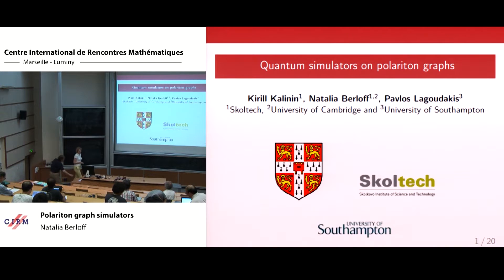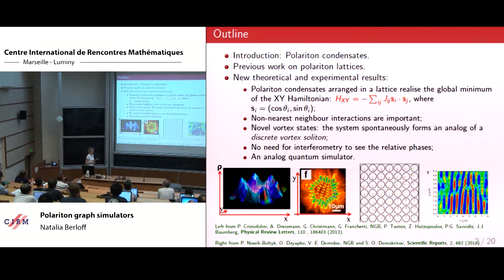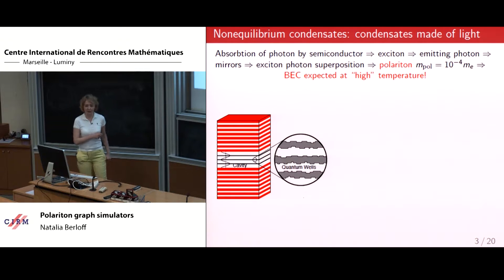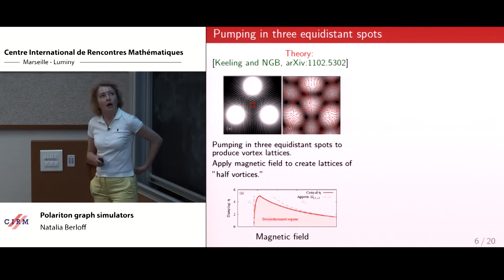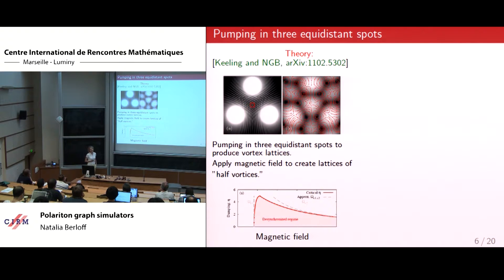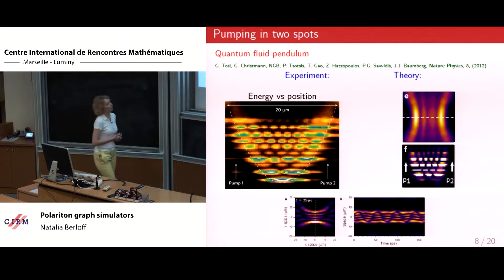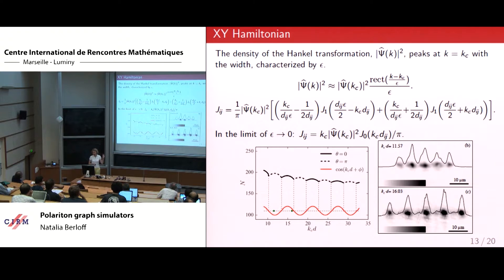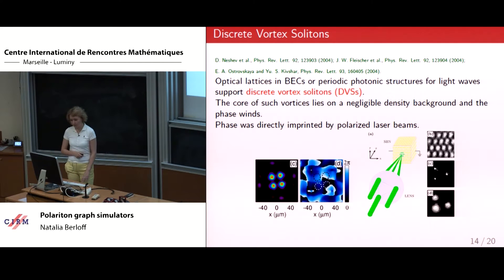Natalia Berloff: Polariton graph simulators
Abstract: We propose a platform for finding the global minimum of XY Hamiltonian with polariton graphs. We derive an approximate analytic solution to the spinless complex Ginzburg-Landau equation that describes the density and kinetics of a polariton condensate under incoherent pumping. The analytic expression of the wavefunction is used as the building block for constructing the XY Hamiltonian of two-dimensional polariton graphs. We illustrate examples of the quantum simulator for various classical magnetic phases on some simple lattice geometries: linear, triangular, square.

Recording during the thematicmeeting : "New challenges in mathematical modelling and numerical simulation of superfluids" the June 30, 2016 at the Centre International de Rencontres Mathématiques (Marseille, France)